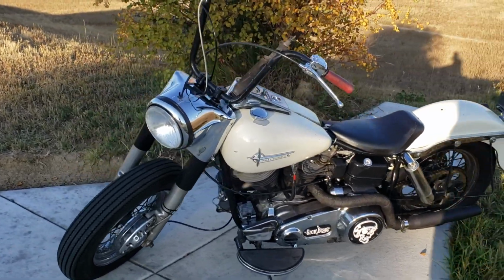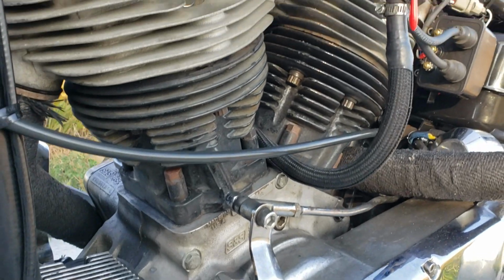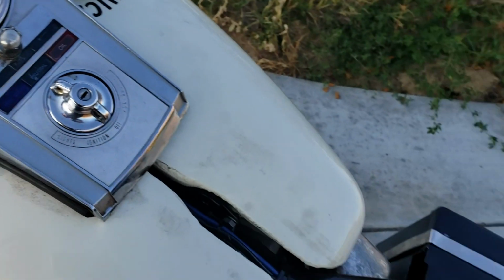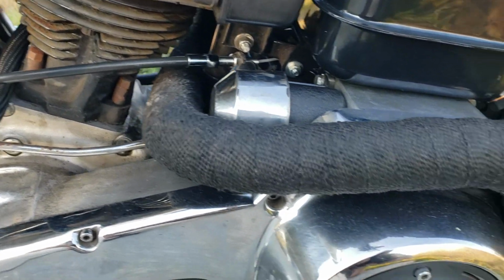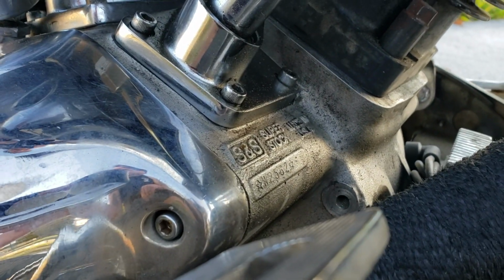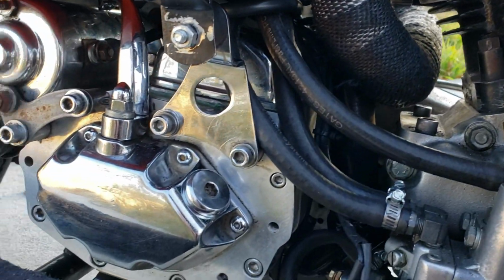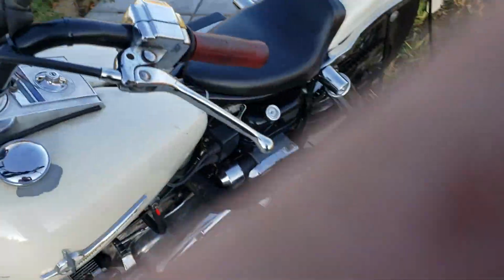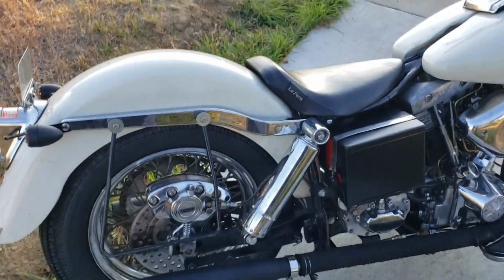1980 Harley Davidson FLH Shovelhead Bobber For Sale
1980 Harley Davidson FLH Shovelhead Bobber For Sale